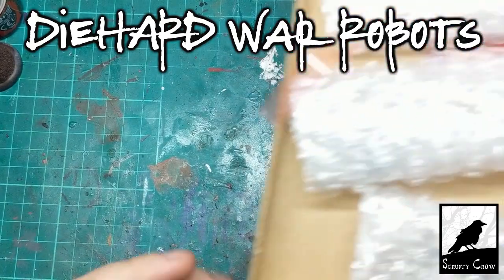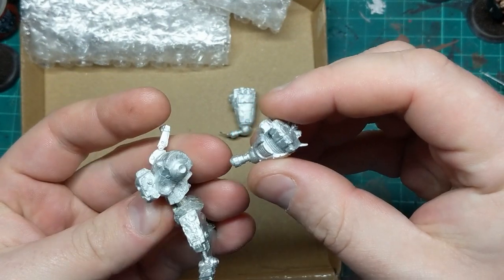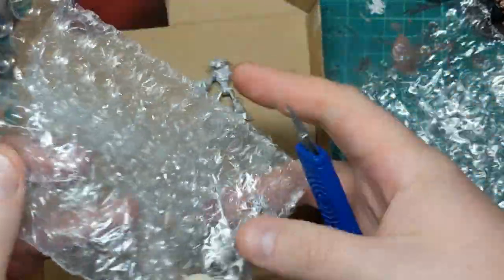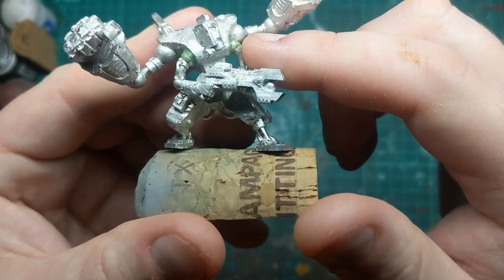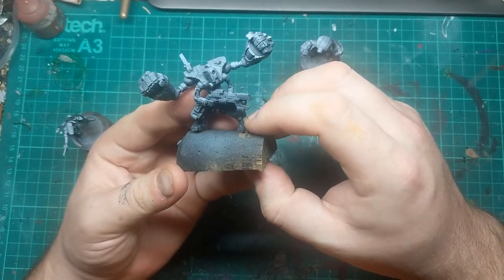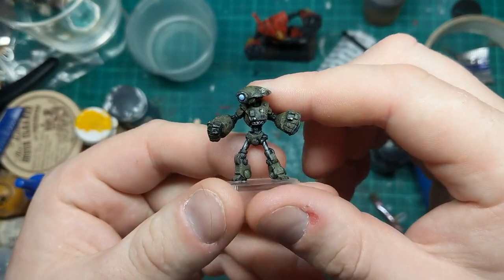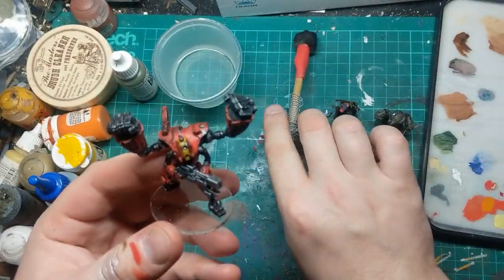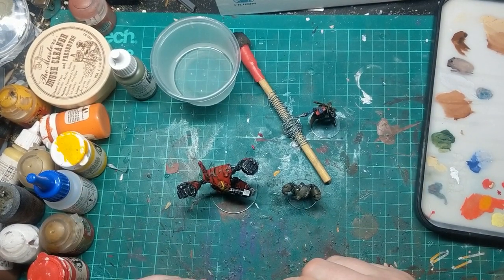Diehard Miniatures Robots - Unboxing and Paint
Having a look at some cool minis i've had my eye one a while with Stargrave in mind.